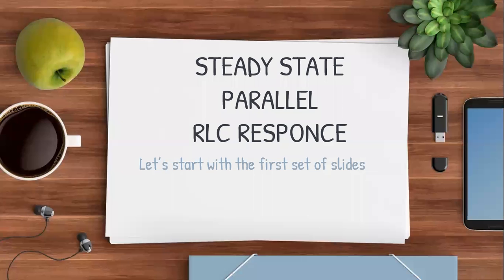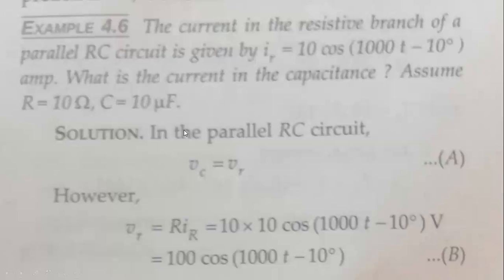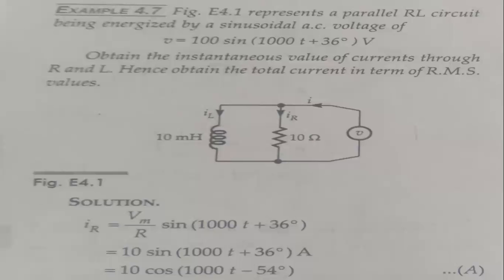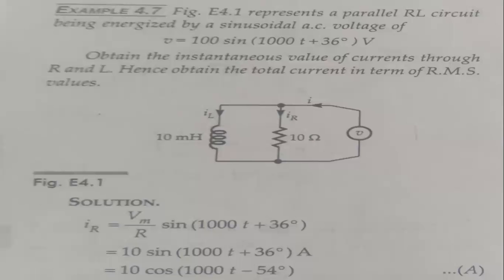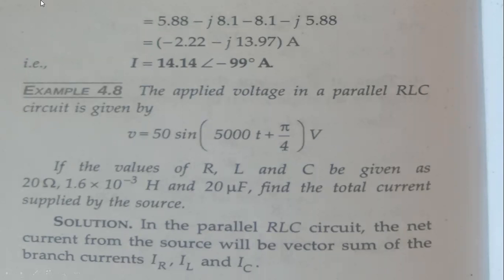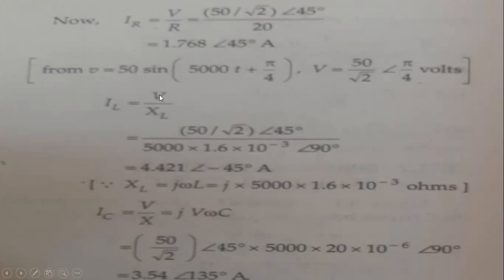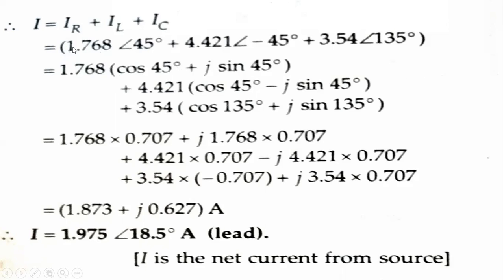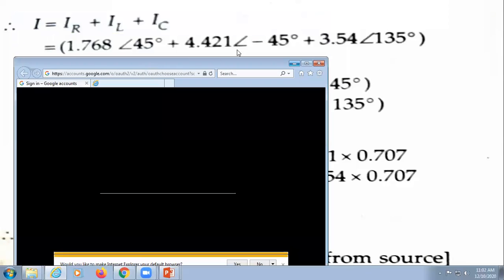Steady State Parallel RLC Responce Numericals Circuit Theory Part4 by Prof Sumera Ali